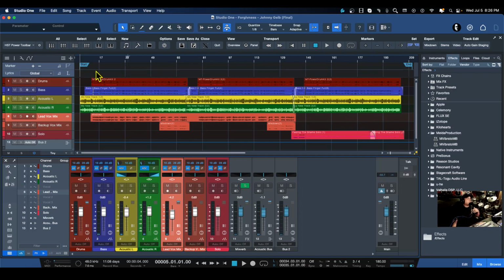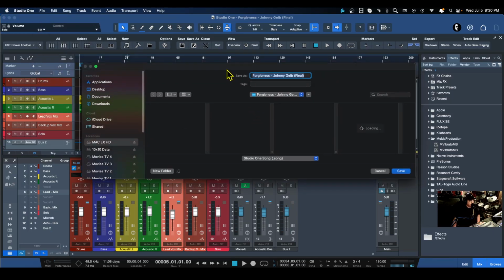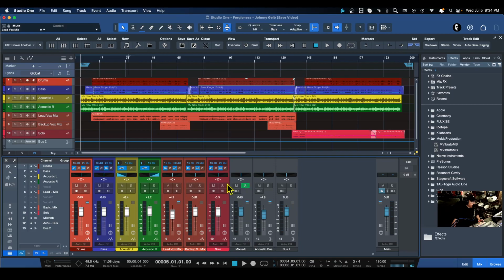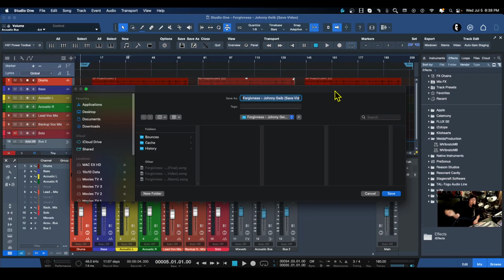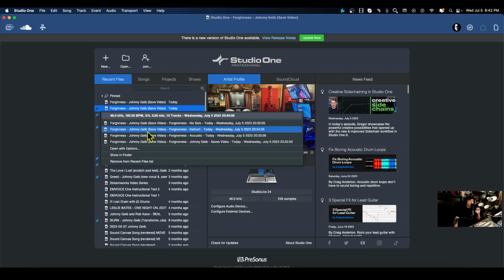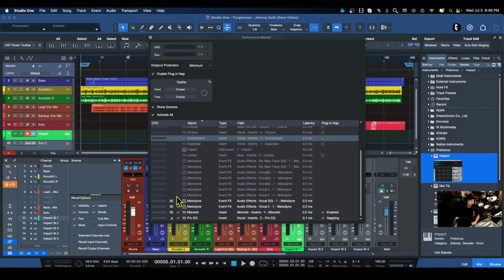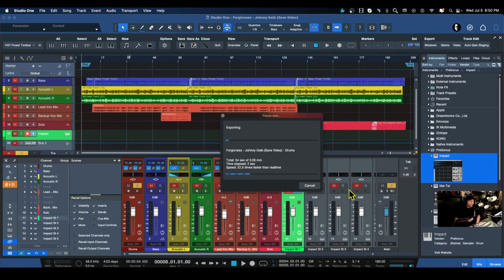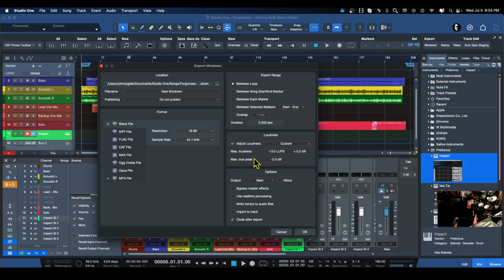All The Different Ways To Save Your Songs - Home Studio Trainer Show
Welcome to Home Studio Trainer on YouTube! The reinstatement of my YouTube Partnership after the disastrous hack of my original channel opens the door to a new beginning with Memberships, Superchat Donations, and monetization of all my current and future videos and Livestreams. Yes, Livestreams are back with at least 2 a month to bring my community back to YouTube!